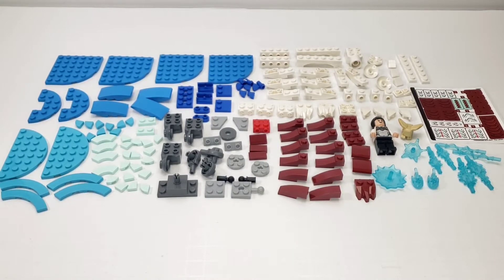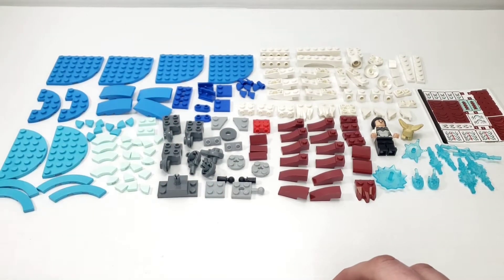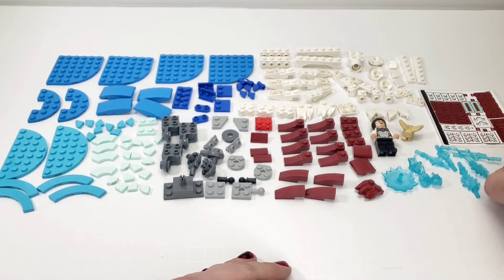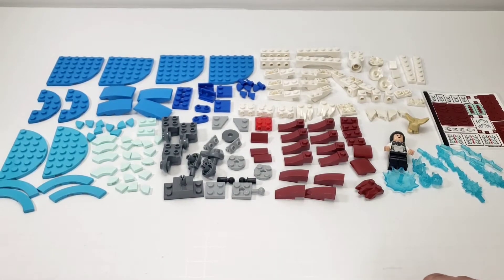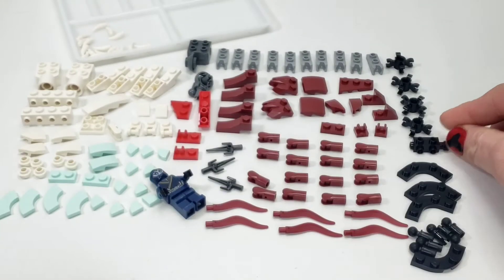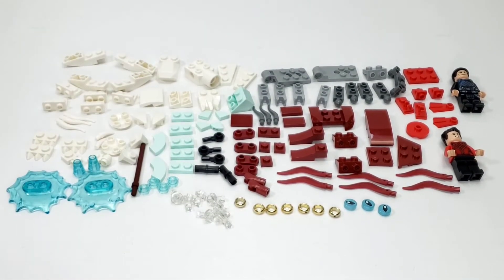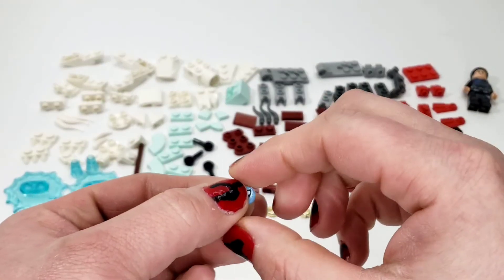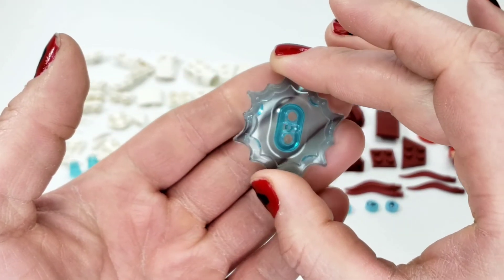LEGO MARVEL 2021 PARTS REVIEW! Battle at the Ancient Village! Set #76177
In this parts review video we take a look at Battle at the Ancient Village! Set #76177 has a large amount of interesting small parts for a total of 400 pieces!